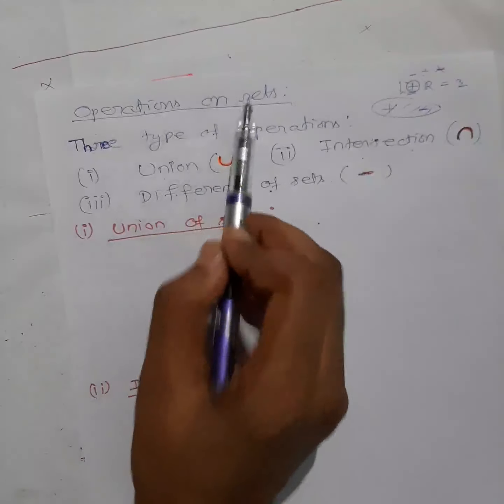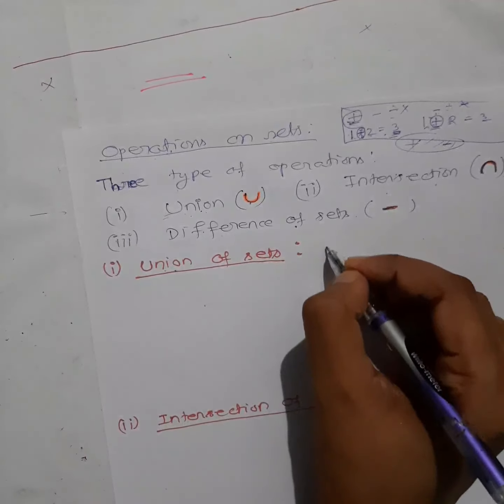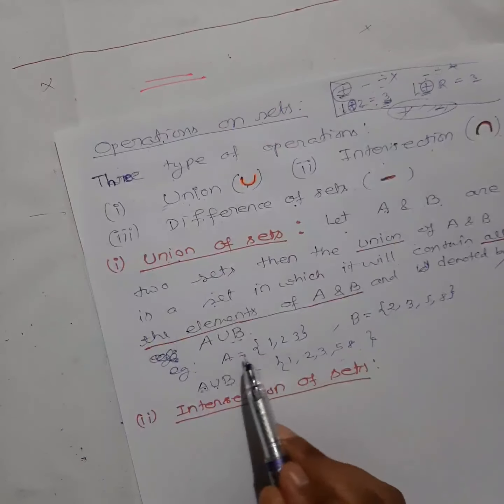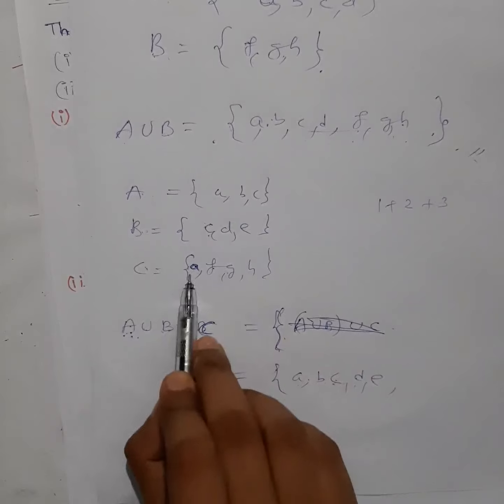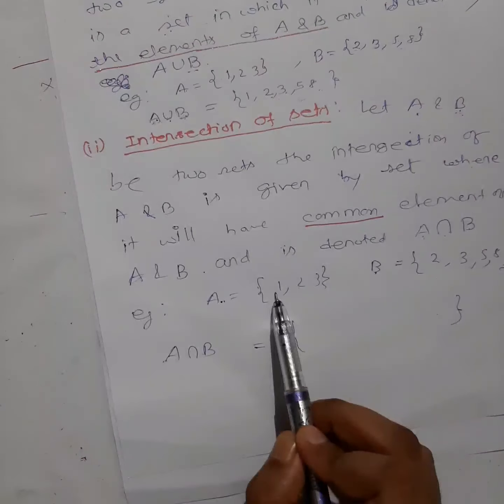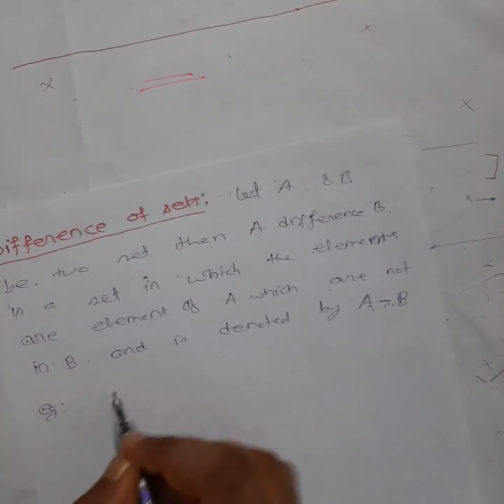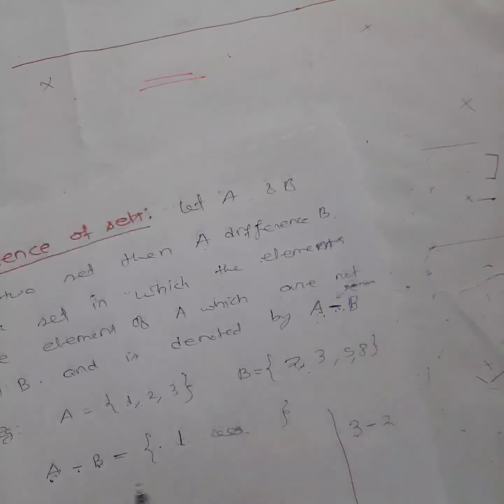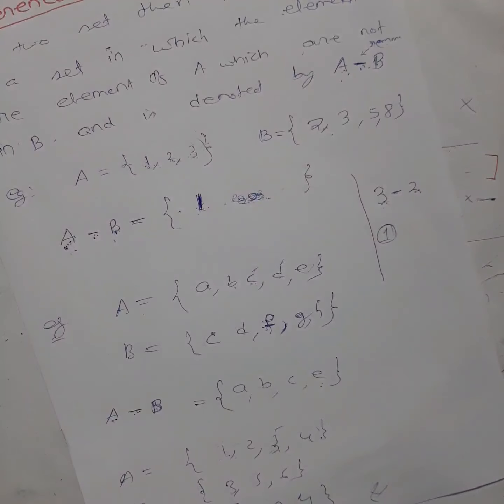Class 11 Lecture 1 part 11